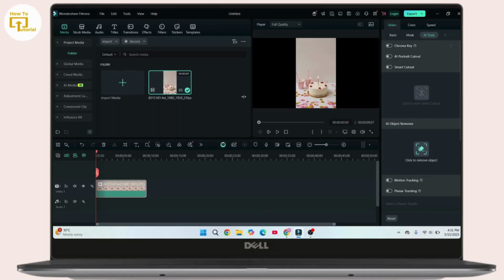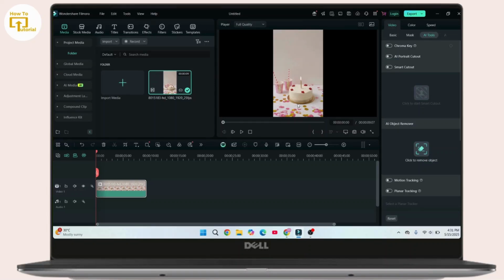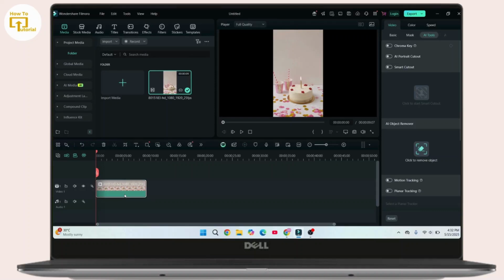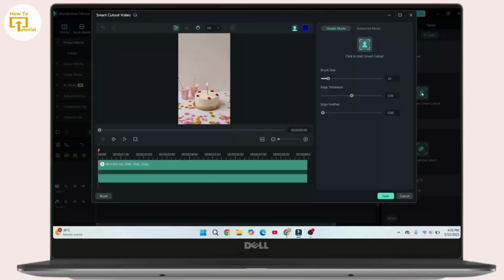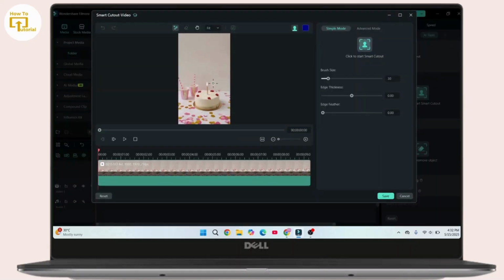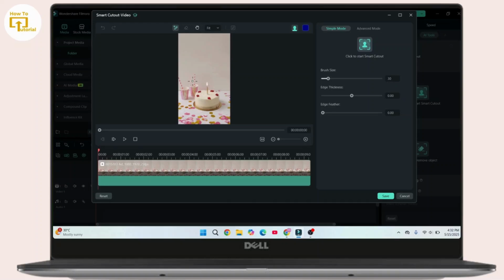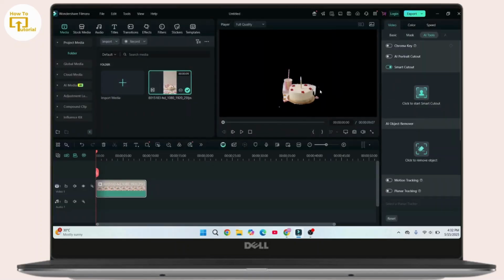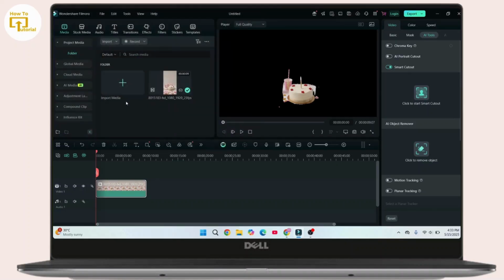How to Remove Background in Filmora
How to Remove the Background in Filmora @LoginHelps
Learn how to easily remove the background from your videos using Filmora’s AI Smart Cut tool! In this step-by-step tutorial, Kate shows you how to import your video, activate the Smart Cut feature, and replace your background with any image you want. Perfect for beginners and content creators looking to enhance their videos with custom backgrounds.

Chapters:
00:00 - Introduction
Hi everyone! Kate welcomes you and introduces the video topic.

00:10 - Launch Filmora
Open Filmora on your device to start the background removal process.

00:20 - Import Video
Import the video clip you want to edit into Filmora.

00:30 - Add Video to Timeline
Drag your imported video onto the timeline for editing.

00:40 - Access AI Tools
Click on the video on the timeline, then open the "Video" tab on the top right.

00:50 - Enable Smart Cut
Find AI tools, toggle on "Smart Cut," and click "Click to Start Smart Cut."

01:00 - Select Object
Use the smart selection tool to mark the object in your video.

01:15 - Save Changes
Wait for processing, then click "Save" to remove the background.

01:25 - Add New Background
Import and drag a new background image under your video layer.

01:40 - Final Result & Outro